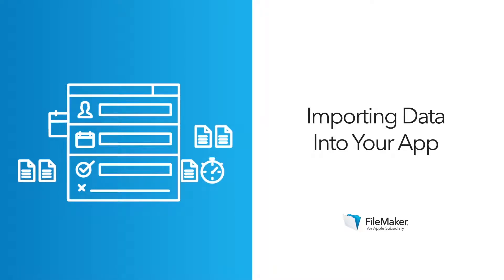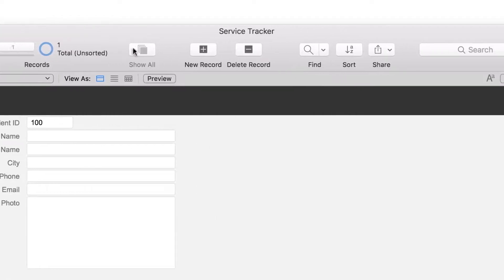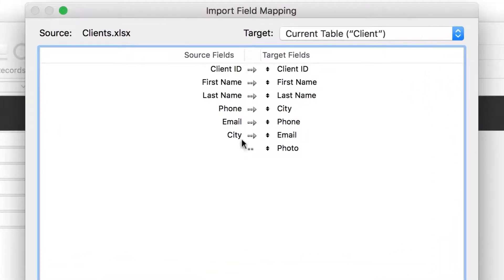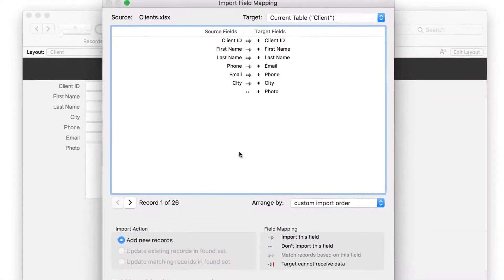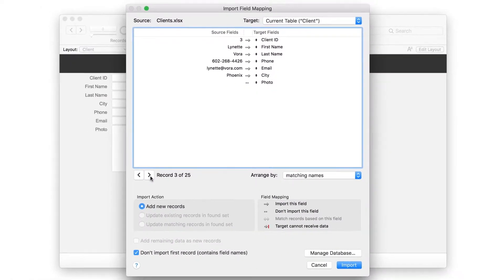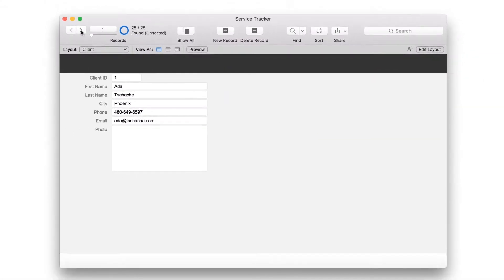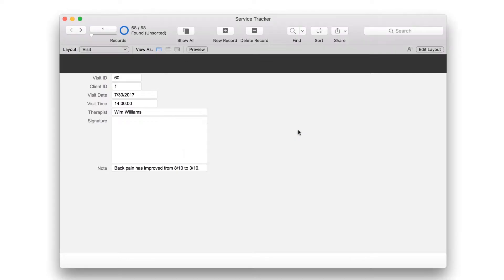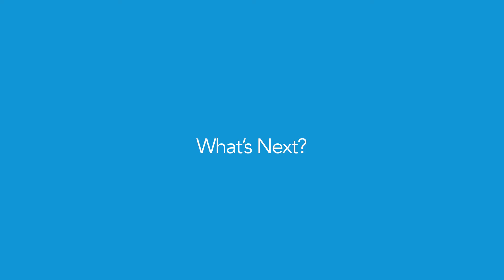Import data into your app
Populate your new tables and fields with information

In this video, you will:

Import data: use the data you’ve already gathered to help you create your app (0:29)
Map fields: let FileMaker Pro help you put data where it belongs (1:14)
Check your imported data: view your records to make sure they’re what you wanted (2:42)
Re-set the serial number: ensure unique values in each new record you create (2:57)

Now that you have a clear picture of how your data will be organized, you can start building your app’s structure. You’ll start by creating tables and fields to house your data. When you’re done, you’ll have a basic database: the foundation of your custom app.

When your tables and fields are in place, you’ll learn how to import Excel data into your new tables. FileMaker Pro is great at importing data from other sources. If your format isn’t supported, you can convert it to Excel or another supported format.

Finally you’ll link your tables together by creating relationships. By themselves, tables aren’t much more powerful than spreadsheets, because you can only work with the data from one table at a time — but when you link your tables together, they become aware of each other’s data. After you relate tables together, you can see and understand the connections in your data.